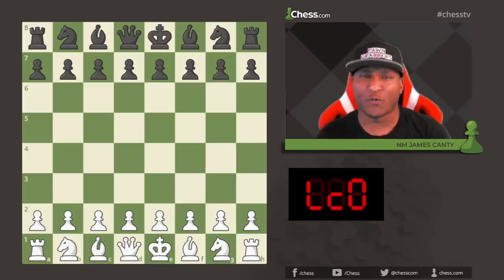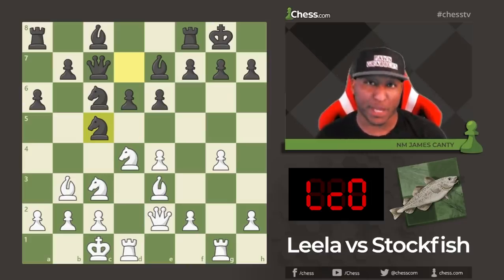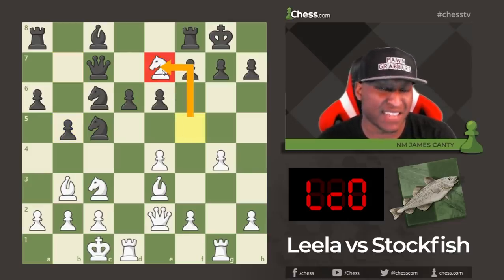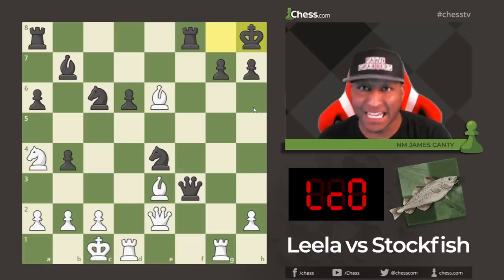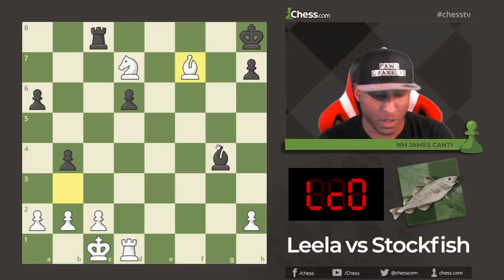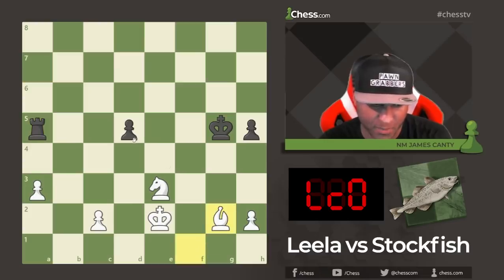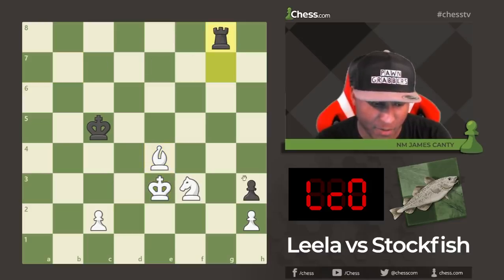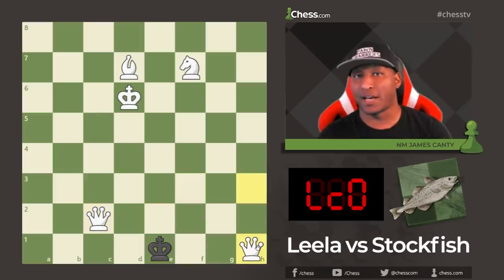Leela & Stockfish's INSANE 87 Move Game!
Join NM James Canty III as he breaks down this epic slug-fest of a game between Leela Chess Zero and Stockfish!